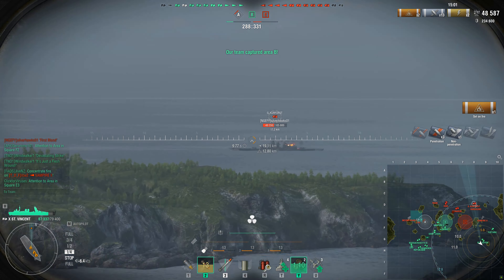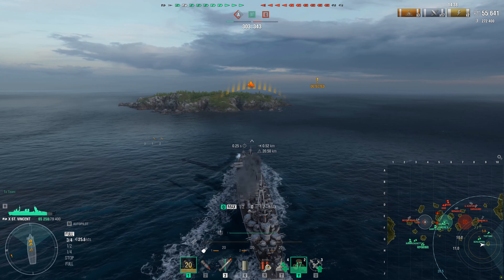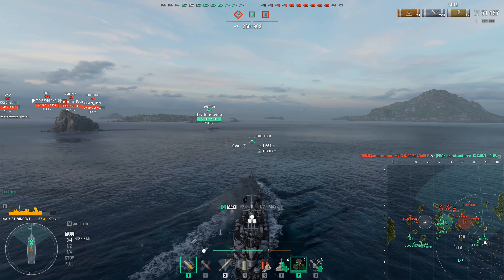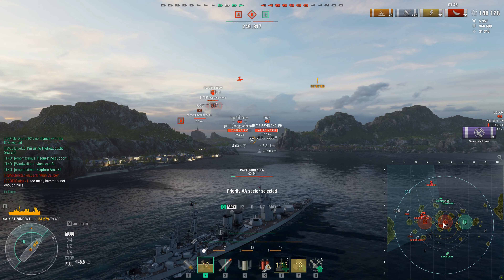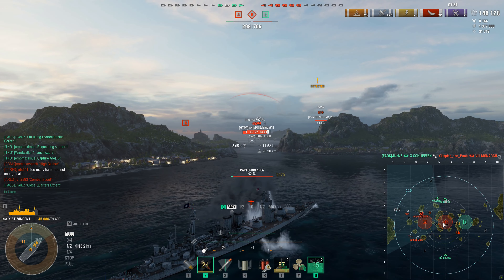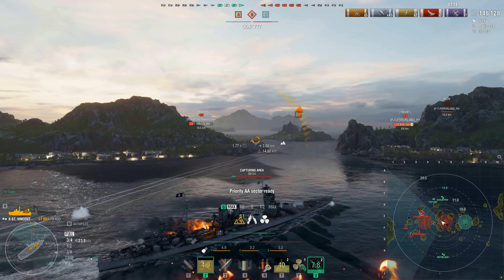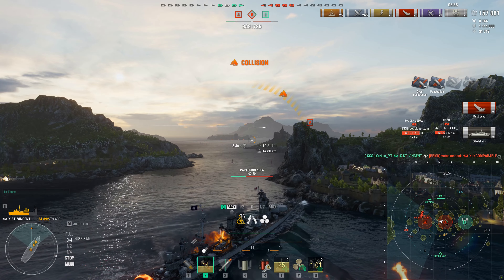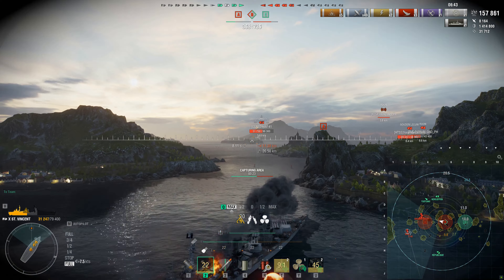World of Warships- One Of The Most Insane, Goofy, & Absurd Ships, Somehow Has Gotten Crazier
The commander skills update has made St Vincent even crazier, take a look!